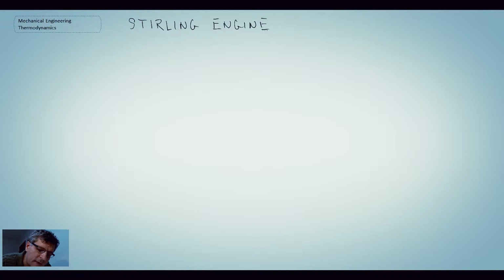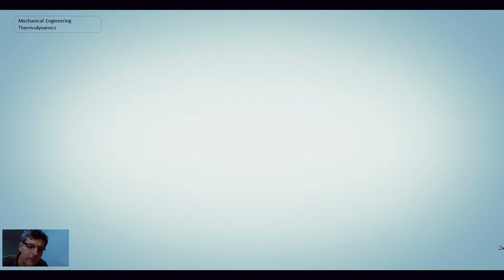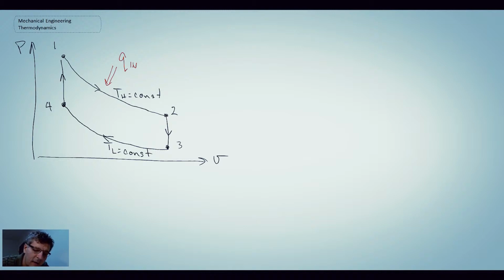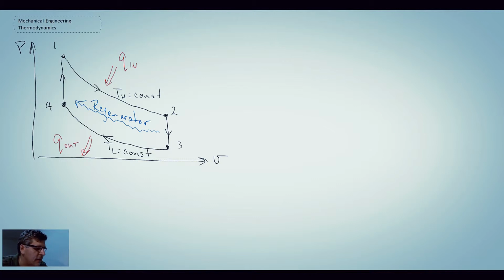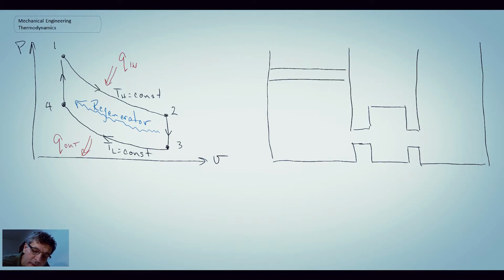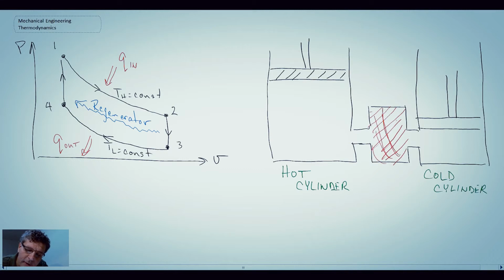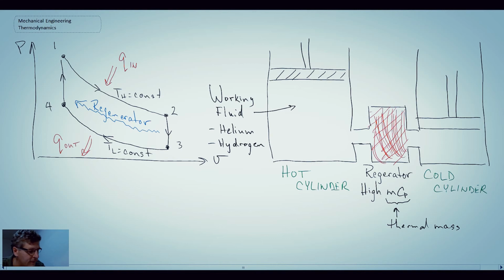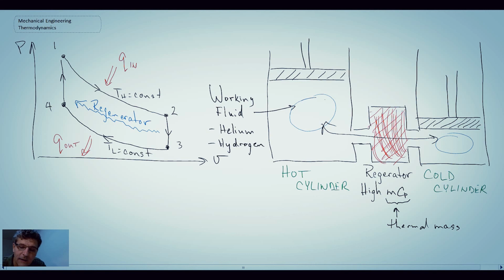Mechanical Engineering Thermodynamics - Lec 16, pt 5 of 6: Stirling Cycle Introduction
Mechanical Engineering Thermodynamics - Lec 16, pt 5 of 6: Stirling Cycle Introduction(كورس ديناميكا حرارية)
source: Cengel and Boles, Thermodynamics, 3rd Edition